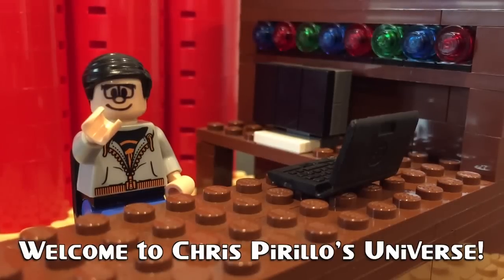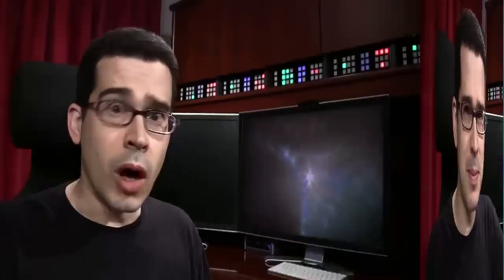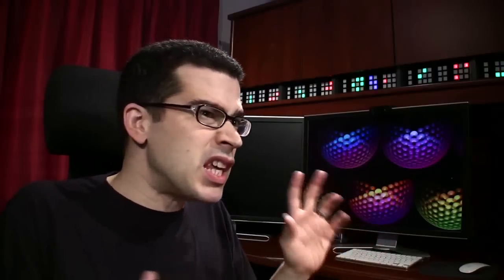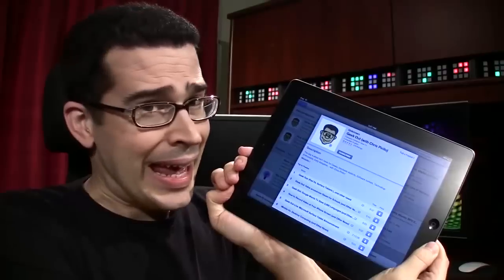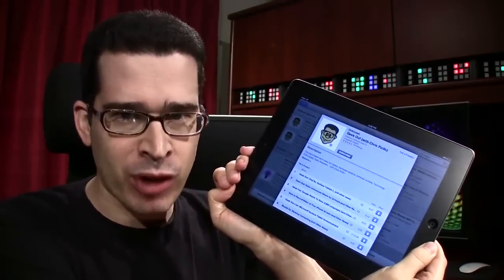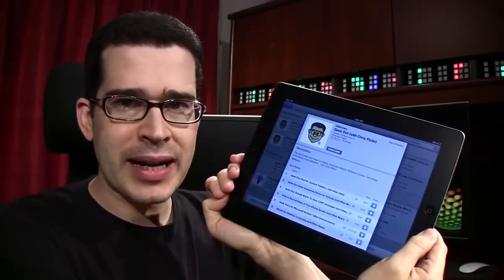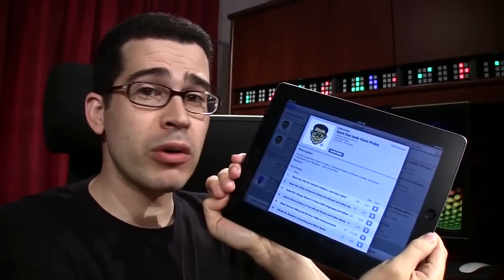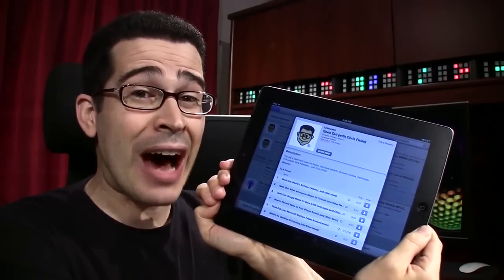How to Install Android on a Nook (...and other news)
Have fun with your photos through Face Craze!

Should Your IT Department Embrace the Bring Your Own Device (BYOD) Era?

Three Free Ways to Clone Windows XP in 2012: Follow-Up

How to Use Dropbox to Host and Stream Videos

Should You Use 4G over a Wired Broadband Connection?

What's the next step in laptop cooling systems?

YouTube user dviam369 writes:
Hey Chris and Diana, what's the square footage of your house? I'm looking at property in the Seattle area and that's a random fact I'd like to know!

What is your favorite Google Chrome theme?

Higher-resolution Kindle Fires coming at the end of July?

Beta-launching Walla.by simply maximizes cash back rebates, merchant discounts, and frequent traveler rewards for all of your credit cards.

The TSA's dumb air-security rules are not based on science.

SideCar app brings hitchhiking into the 21st century (with background checks)!

Apple launches official podcast app for iOS!

Have you tried GoToAssist?